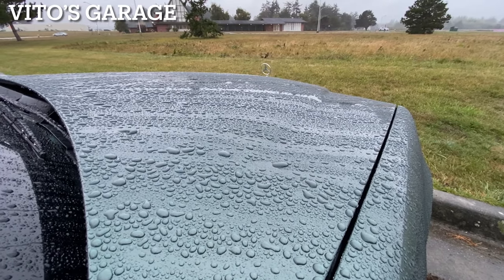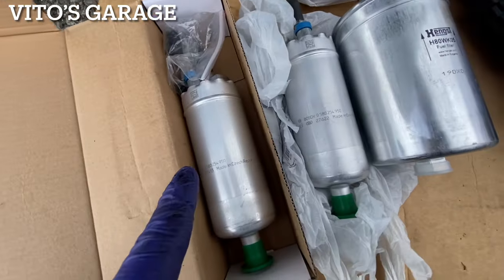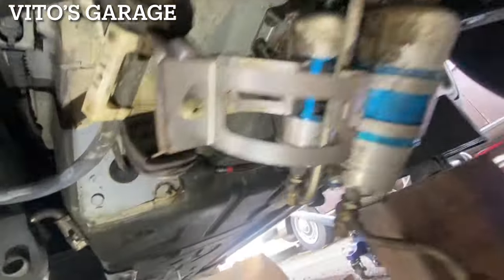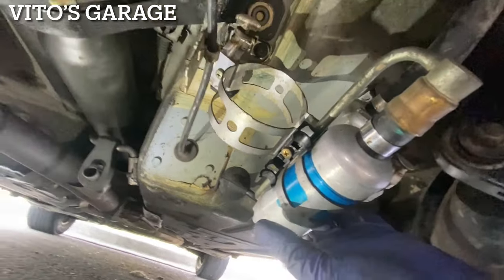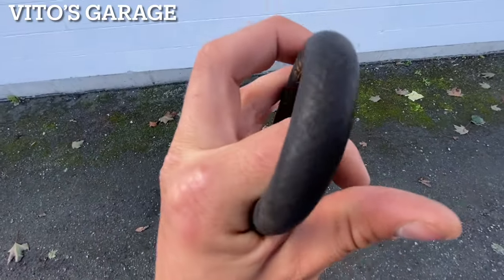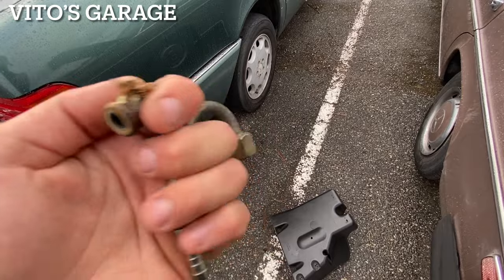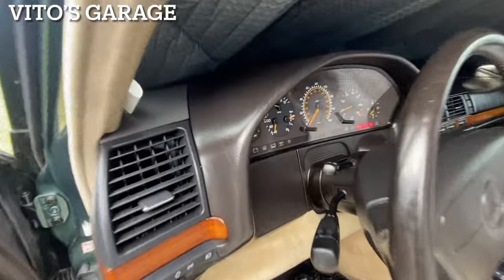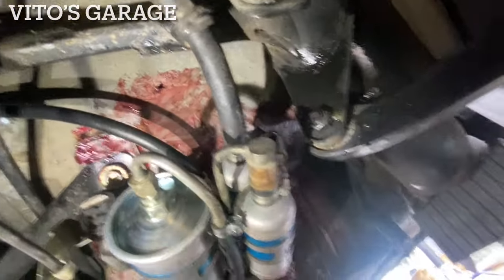W140 1994 Mercedes S320 Preventative Maintenance: Brand New Bosch Fuel Pumps, Filter & Hose!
Hey friends!

Today I am working on a Mercedes W140 and Doing Preventative Maintenance!

I love socializing and meeting new people:
1) VITO'S GARAGE ON FACEBOOK: